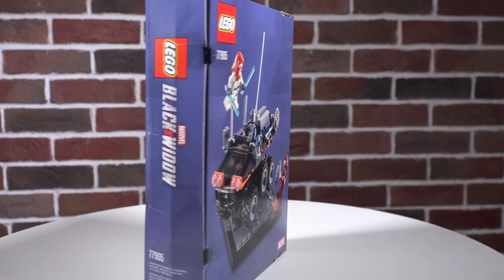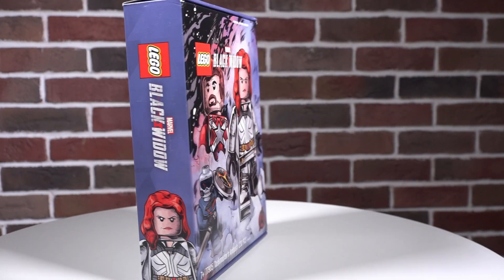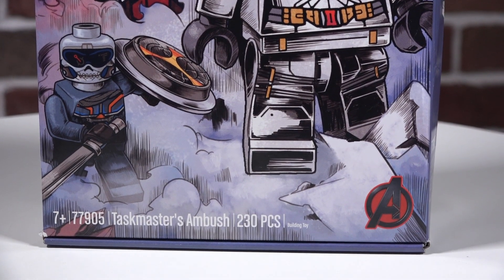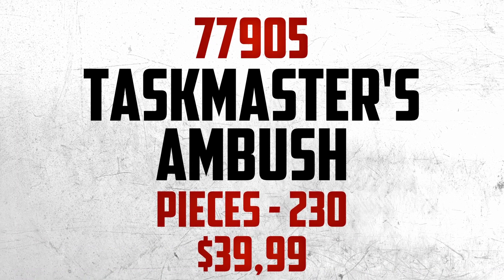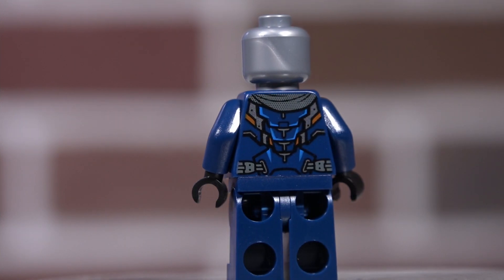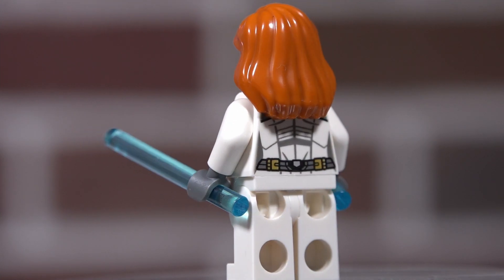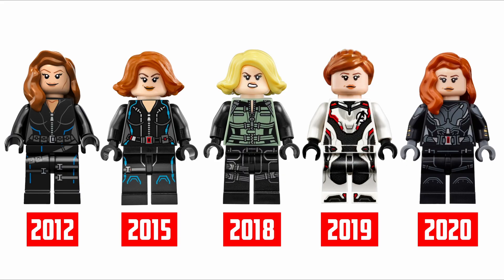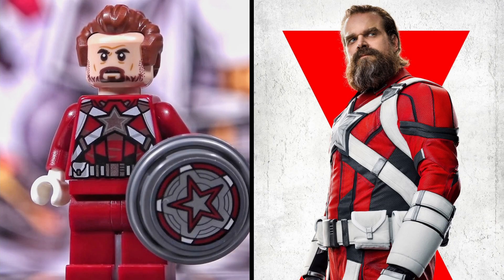LEGO Marvel Avengers Taskmaster’s Ambush 77905! Exclusive Black Widow Movie SDCC set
Hi! Welcome to the Lego Quick Review! New video: LEGO Marvel Avengers Black Widow  Movie Taskmaster’s Ambush 77905 set Exclusive SDCC set.
LEGO Taskmaster, Black Widow, Red Guardian minifigures.

Hi! Its LEGO Quick Review channel.
I do daily LEGO videos

Latest lego news, reviews, stop motion and "lego how to" videos. Thank you! lego taskmaster lego marvel black widow lego 77905 black widow review